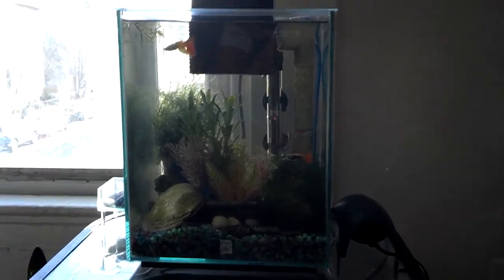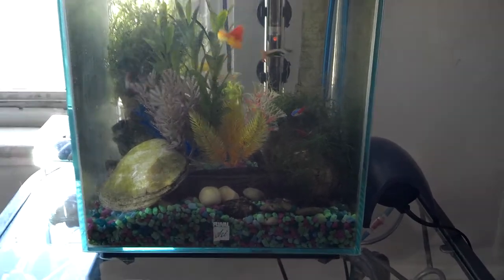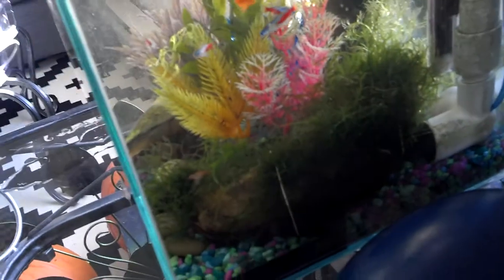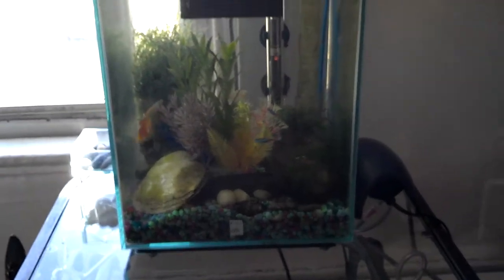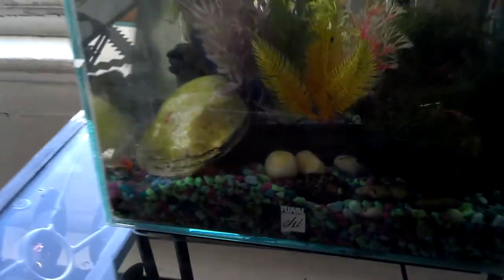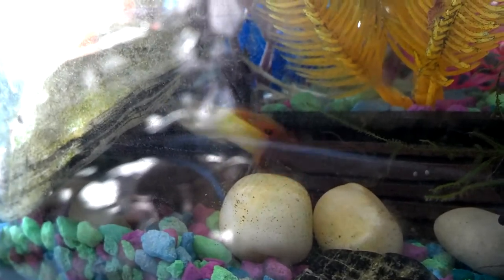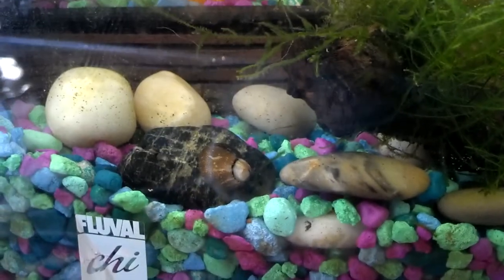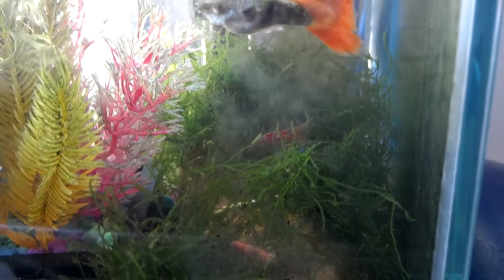Fluval Chi Update - New Plants!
I got some wisteria from my mom, and rearranged the tank.  I had 10 shrimp die while out of town for 5 days.  The water evaporated more than expected, and the Chi's filter needs a high water level.